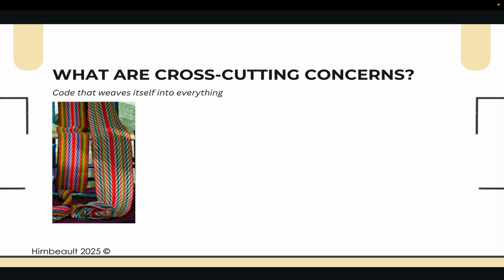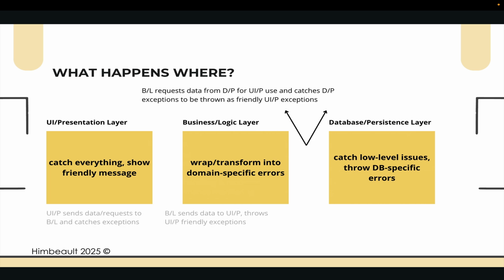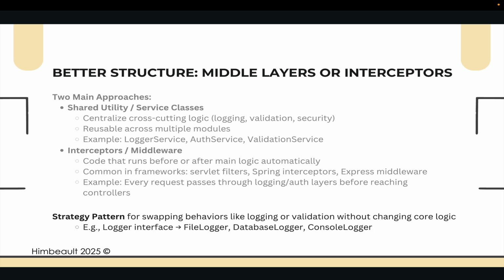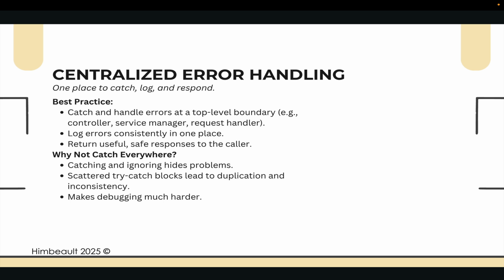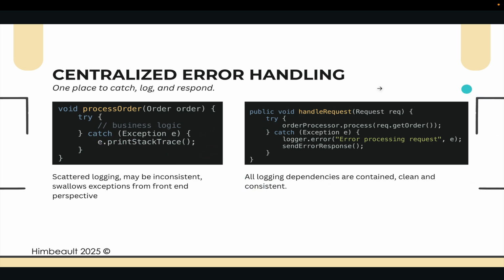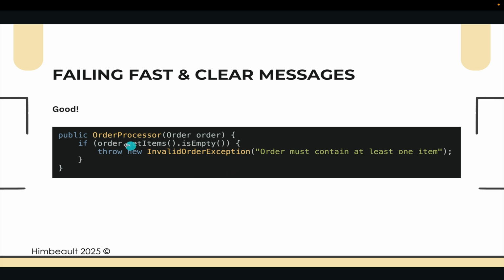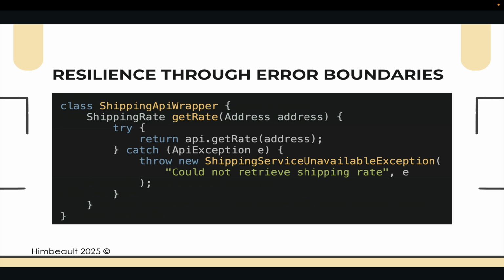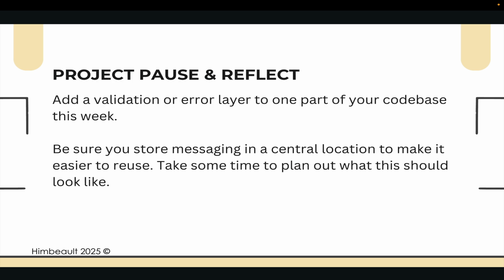[6.4] Cross-Cutting Concerns & Error-Handling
Discover how to handle logging, validation, and errors without cluttering business logic. Learn layered exception handling (DB → business → UI), fail-fast strategies, and ways to keep systems resilient.